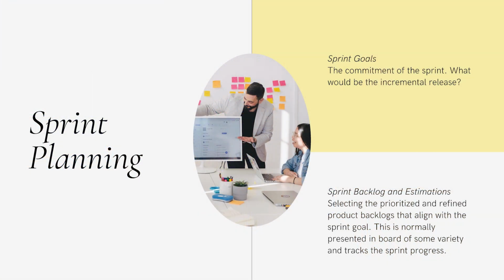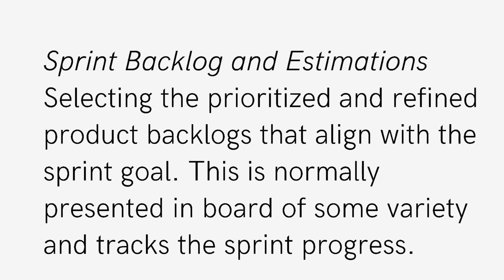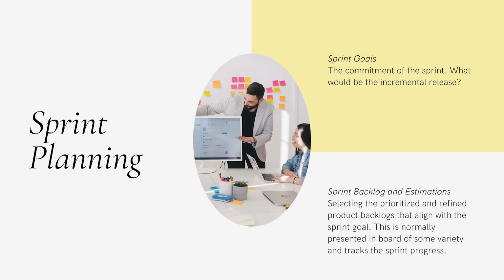Shape up your Agility - Kshitiz Maskey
The way a development team operates has a huge impact on what it achieves. The methodologies used, practices, cross-functionality within the team, and communication styles, all have a definite impact on building the foundations of the team and the successful execution of a project. From estimations, resource management, managing project costs, keeping track of tickets on different boards, encouraging faster and smoother communication, adapting to change requests and everything else that it entails, every development team struggles to keep everything on track. And to be honest, no methodology seems to fit right and at times, we are left to wonder, do these methods actually make an impact? You find yourself busy with making estimations that don’t match, reports that are far different from the forecast, you see your team moving tickets without a proper understanding of the end goal of the product, and trying to keep a clear line of communication within the team and with the client. Have you been frantically searching for a method that collects the pros from different methodologies and empowers the team to execute a project faster and better without losing sight of the business aspect of the product? Join and discover.

Speakers Profile
With over 12 years of experience in the hospitality industry and event management prior to that, Ms Kshitiz Maskey is currently working as a Project Delivery Lead at Gurzu Inc and is leading multiple projects based in US, Australia and Nepal.

With a belief that every member of the dev team is the core heart and soul of the customer’s success, she believes in understanding the team members and nourishing and empowering them for the best outcomes. For her, agile is a mindset rather than just a methodology and tools and practices are facilitators for this. Her efforts are driven towards making work fun and interactive and simultaneously ensuring the goals of the customer are met and the growth of every team member is achieved.